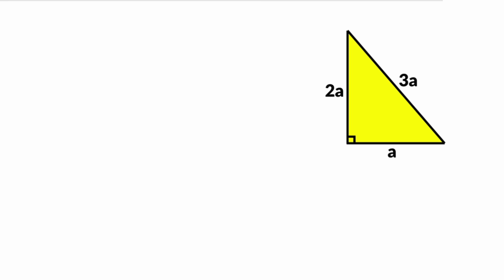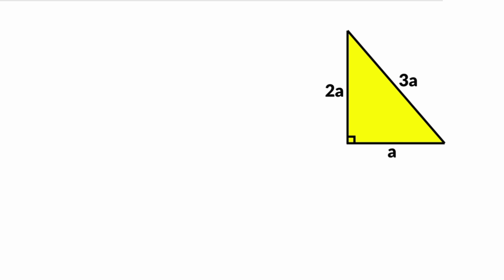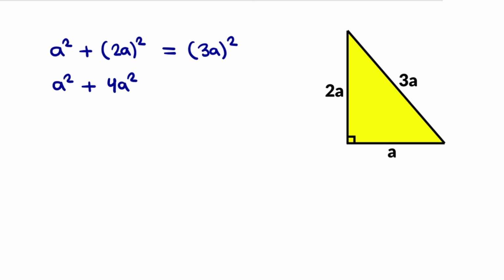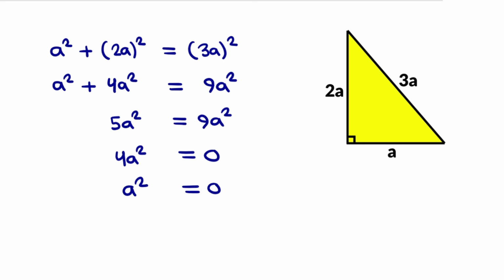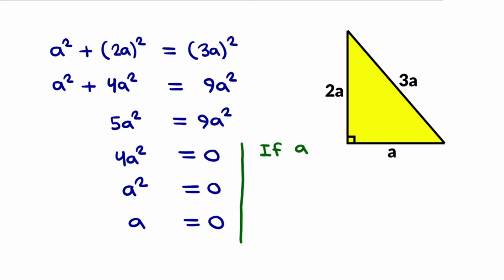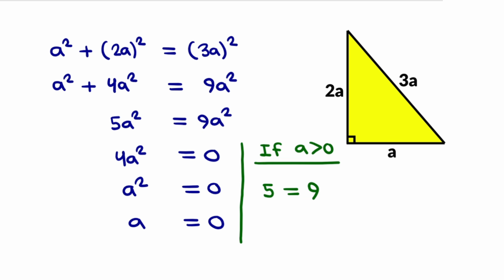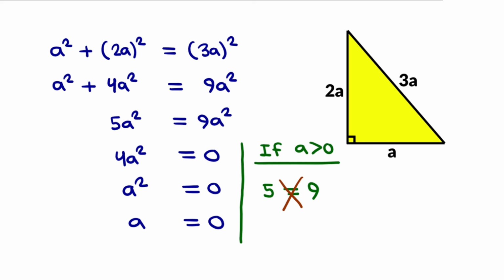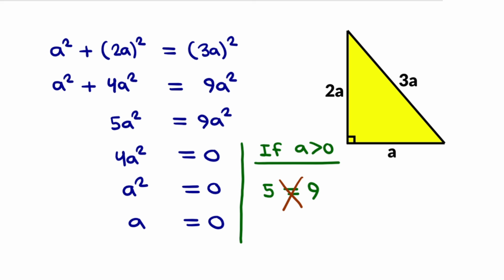A Geometry Trick You’ll Never Forget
In this video, we explore a right triangle with sides defined by a single variable 'a'. While it looks like a standard Pythagorean theorem problem, something deep in the rules of geometry prevents this shape from actually existing. We’ll walk through the calculation, the unexpected result of a=0, and the "Triangle Inequality Theorem" that explains why the whole figure collapses.